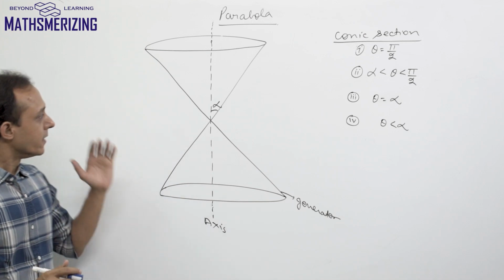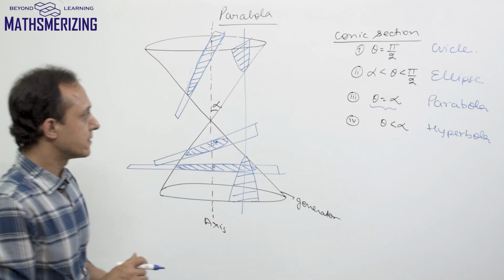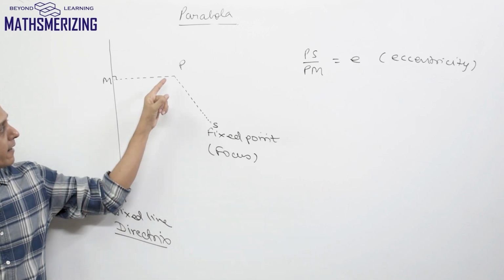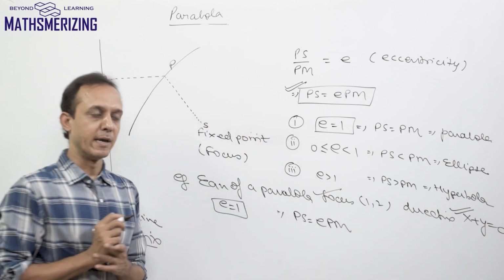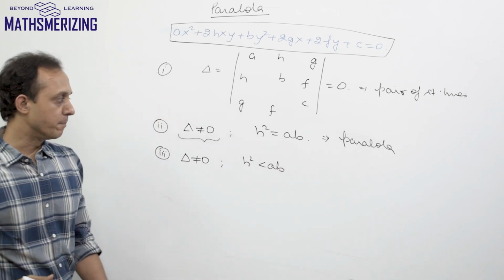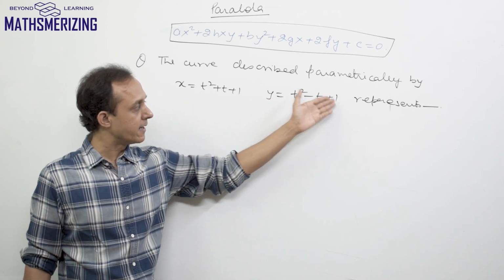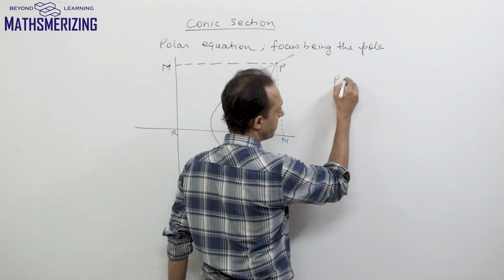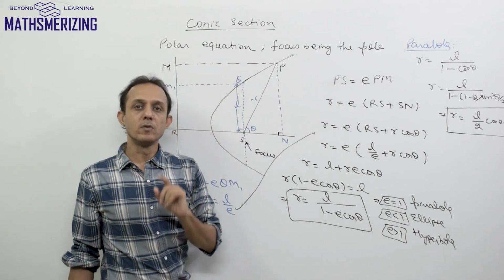Parabola | Lecture 1 | Prerequisites | JEE Advanced compendium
Embark on your journey to mastering the parabola with the first lecture in our JEE Advanced Compendium series. This video lays the groundwork for conic sections, providing all the prerequisites you'll need to tackle parabola problems with confidence. Whether you're new to conic sections or just need a quick refresher, this comprehensive guide is tailored to help JEE aspirants like you. We'll cover the key concepts and formulas essential for understanding parabolas in depth. So grab your notebooks, and let's demystify the curves that shape our world!

UPI Scan code 🎯 Start your JEE Advanced Maths journey